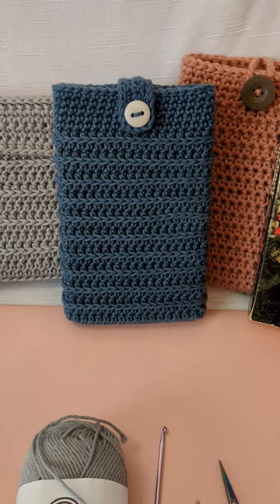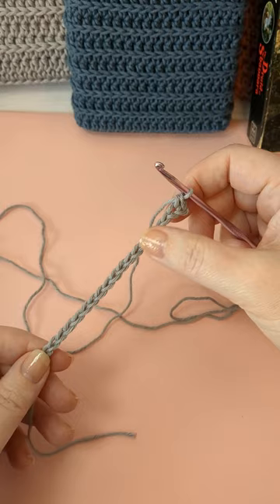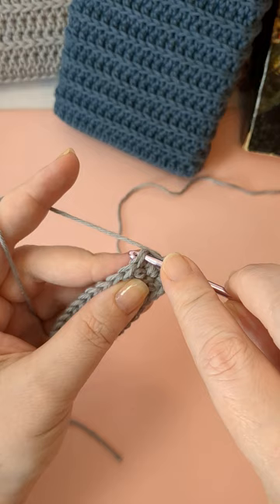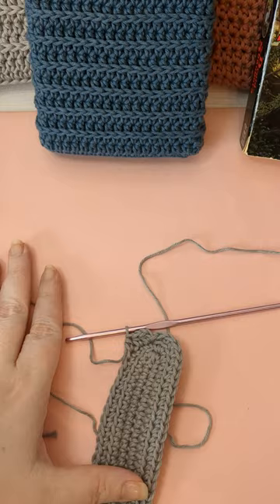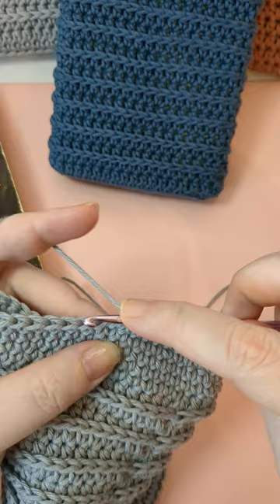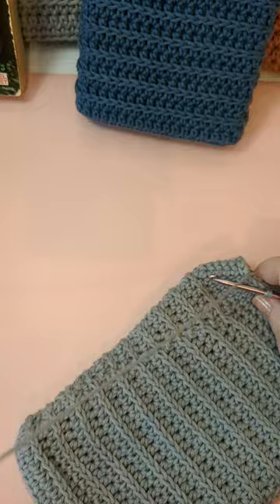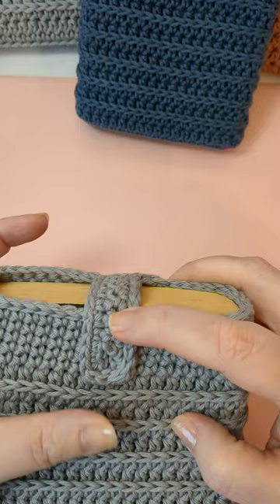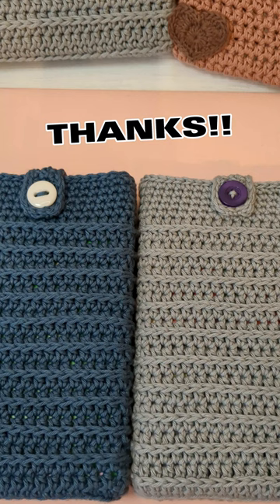Crickets Crochet Book Sleeve - Royal Ridge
Have you ever wanted to spice up a gift? Try making a crochet book sleeve cover for your gifted book. It will give your gift a personal touch and can also act as a custom gift pouch.

Please share your projects with my online community. I'd love to see your work!

Hashtag your work